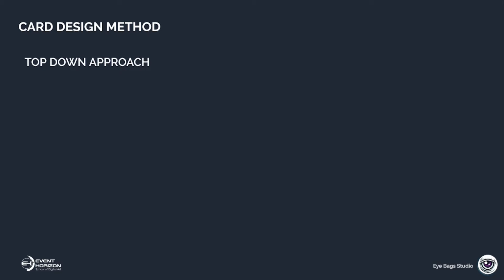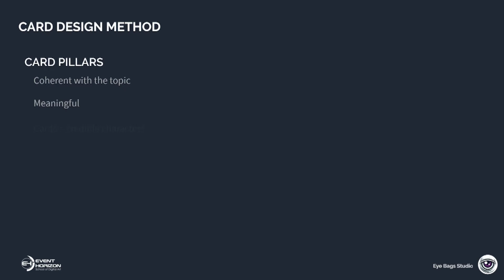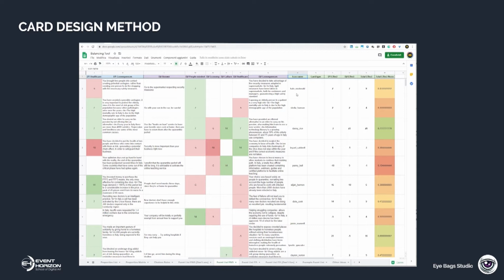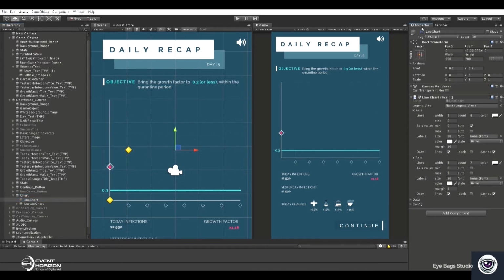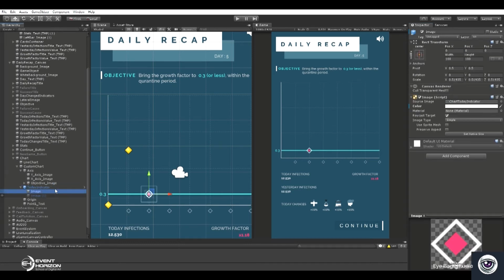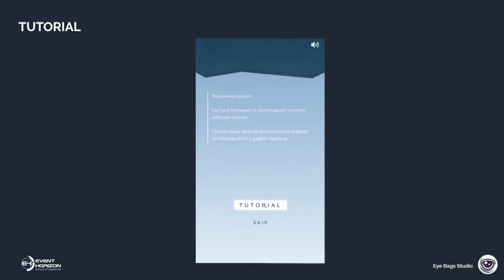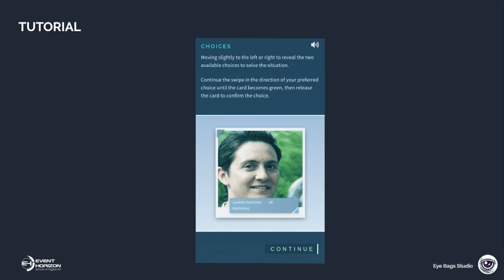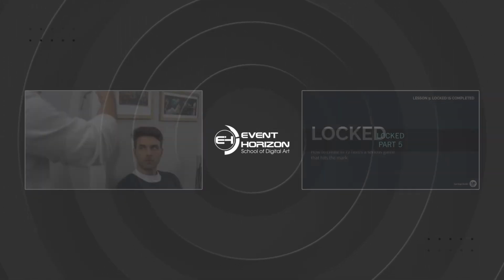Locked Creating a Serious Game in 72H (Part 4)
L'ultimo giorno di Open Lessons, con Federico Boccardo, consisterà in una Game Jam di 72h a tema Coronavirus.
Durante queste lezioni, vi insegneremo come creare un videogioco a 360 gradi!

Restate con noi tramite i nostri canali social, per rimanere aggiornati su tutte le future lezioni gratuite!